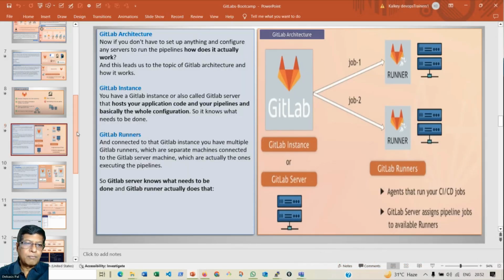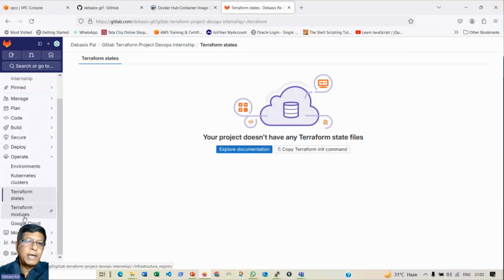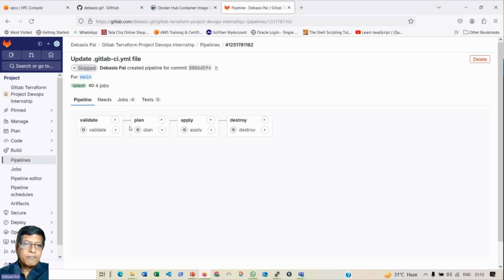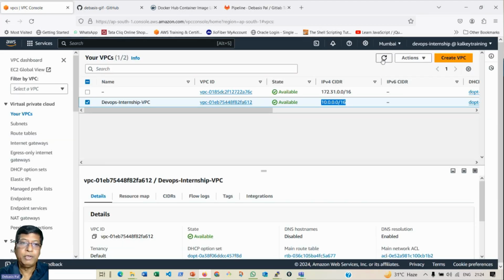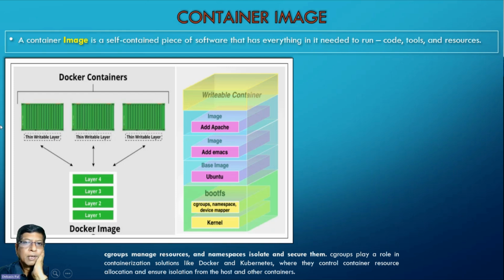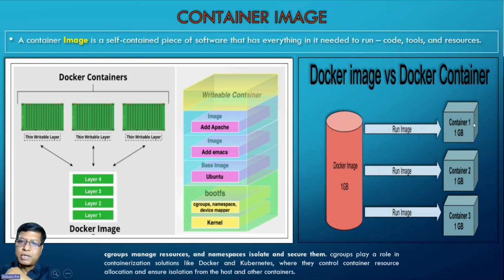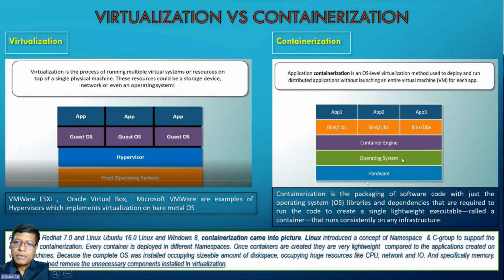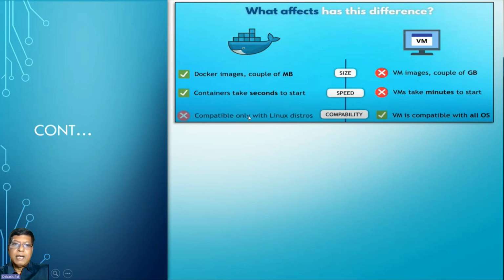DevOps Internship Program - II Gitlab and Docker (Day-6) Edited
🚀 Ready to launch your DevOps career?

🗓️ Every Saturday

🌟Our Recommendation for Job Support Providers:🌟
💻"Looking for expert job support in the IT industry? Proxy-Jobsupport.com connects you with experienced professionals who provide tailored guidance and support to help you excel in your career. Whether you need assistance with technical challenges or career advice, Proxy-Jobsupport.com is your trusted partner for success."